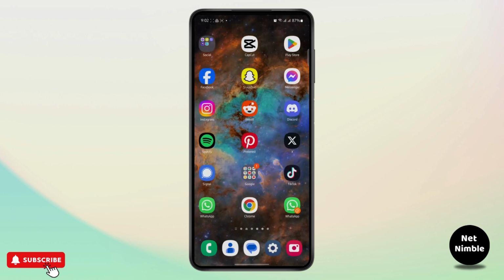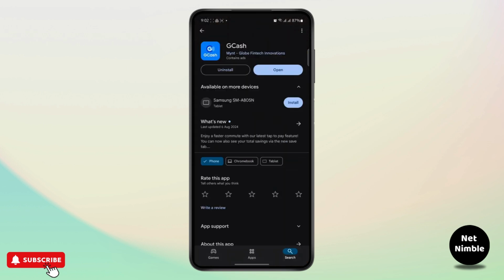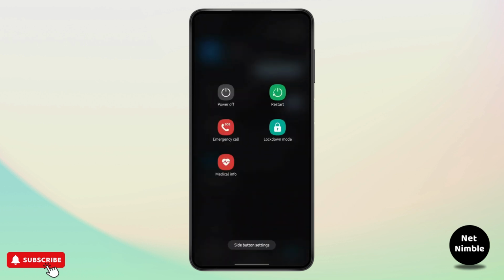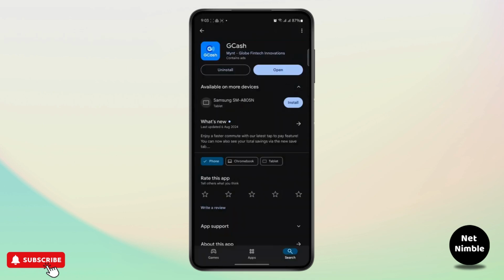How to Solve GCash App Error Code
Learn how to solve GCash app error codes with this easy step-by-step guide! If you're encountering specific error codes on the GCash app and need help resolving them, this video will walk you through common solutions for fixing these issues. Whether you're asking, "How do I fix GCash app error codes?" or need troubleshooting tips for various error codes, this tutorial has you covered. Watch now to get your GCash app working smoothly again.

Timestamps:

00:00 How to Solve GCash App Error Code
00:10 Step-by-Step Instructions for Troubleshooting